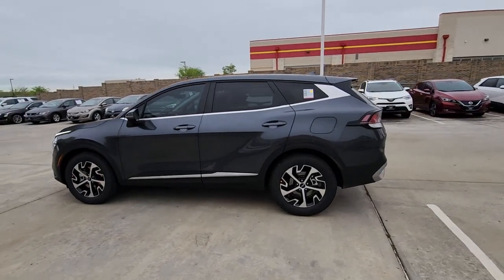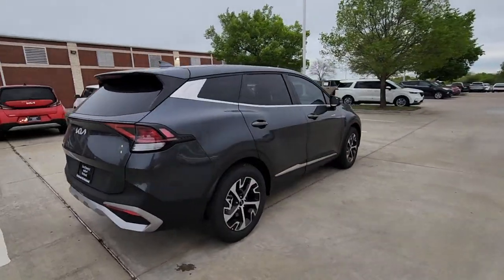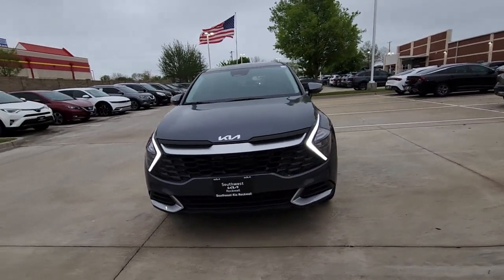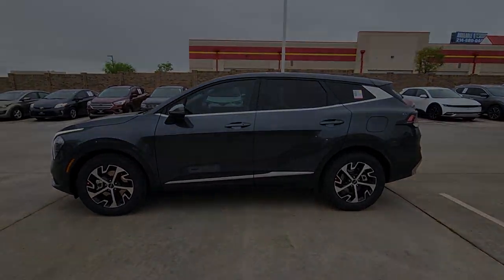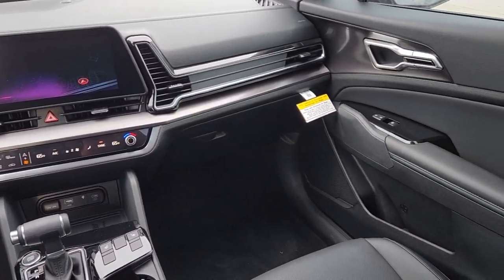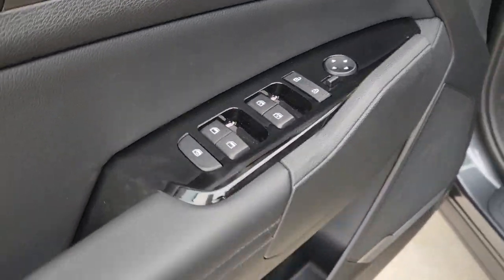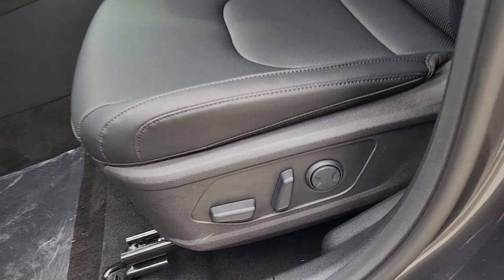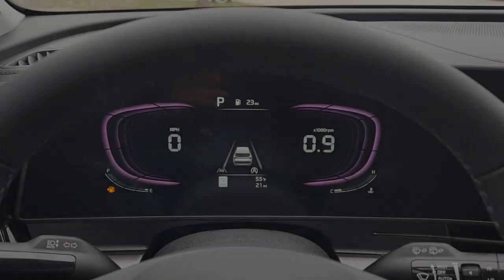2023 Kia Sportage Rockwall, Garland, Mesquite, Dallas, McKinney PG115480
Gravity Gray New 2023 Kia Sportage EX FWD available in 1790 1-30 Frontage Road, Rockwall, Texas at Southwest Kia Rockwall. Servicing the Rockwall, Garland, Mequite, Dallas, McKinney, TX area.

Navigation Heated Seats Alloy Wheels Back-Up Camera Satellite Radio iPod/MP3 Input. EX trim. FUEL EFFICIENT 32 MPG Hwy/25 MPG City! Warranty 10 yrs/100k Miles - Drivetrain Warranty; KEY FEATURES INCLUDE: Navigation Heated Driver Seat Back-Up Camera Satellite Radio iPod/MP3 Input Fuel economy calculations based on original manufacturer data for trim engine configuration. Please confirm the accuracy of the included equipment by calling us prior to purchase.